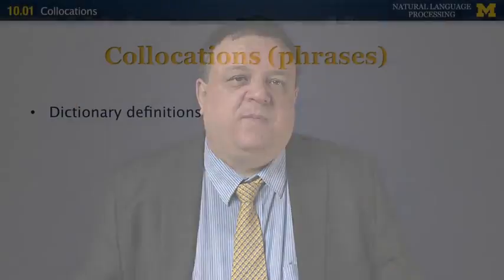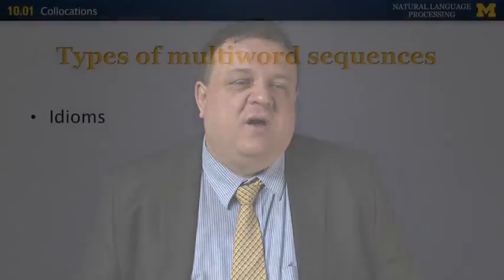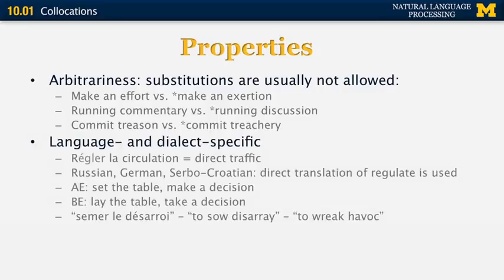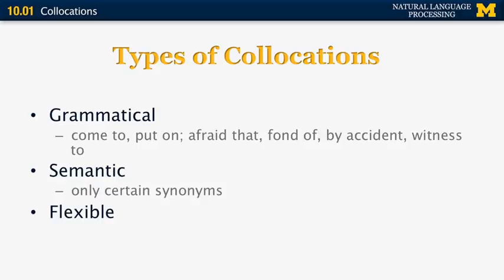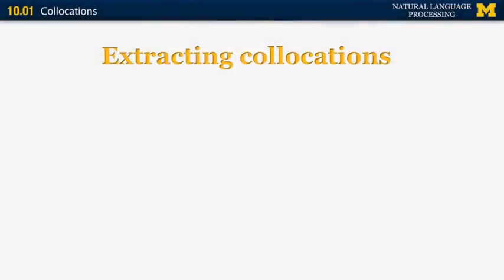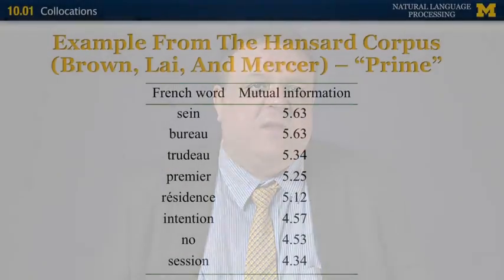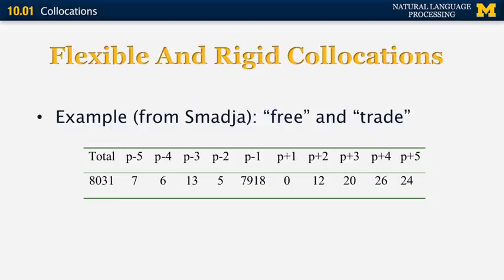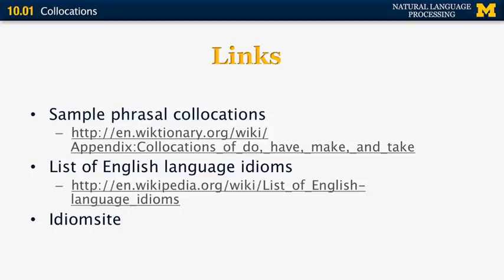Lecture 60 — Collocations | Natural Language Processing | University of Michigan